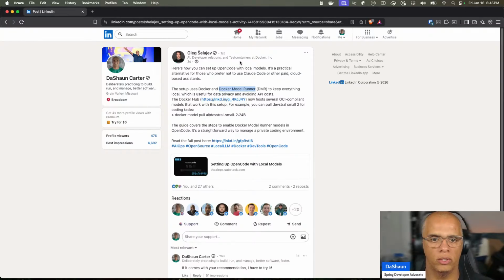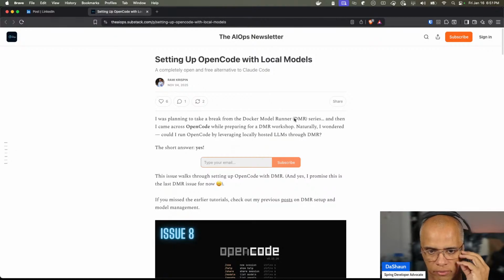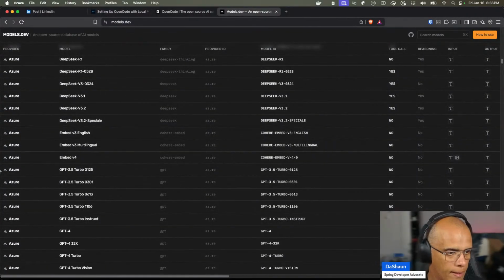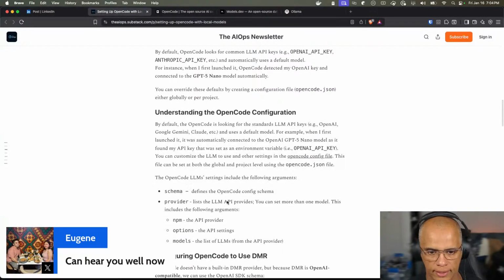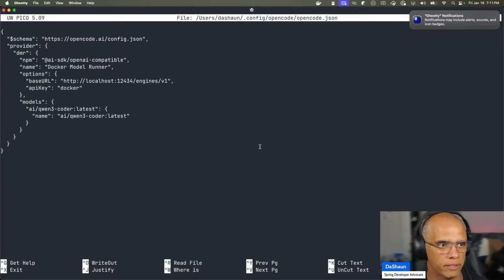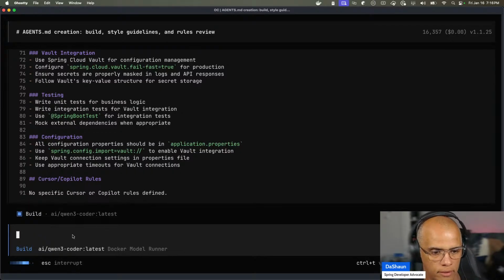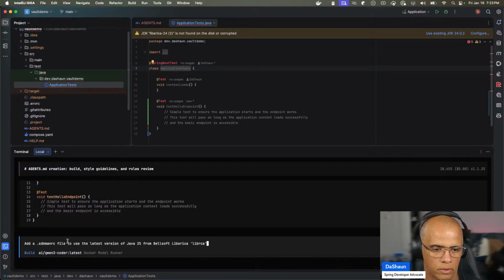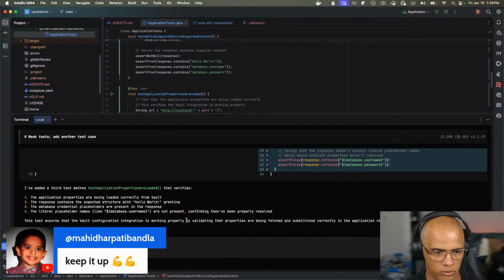OpenCode and Docker Model Runner